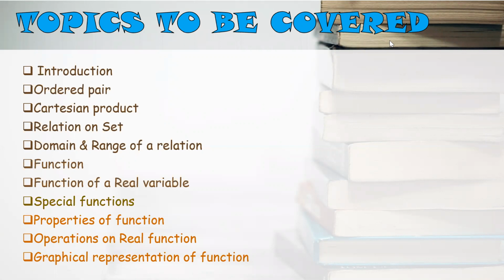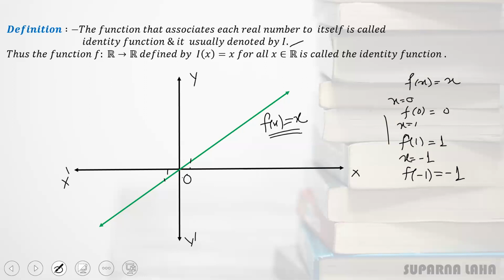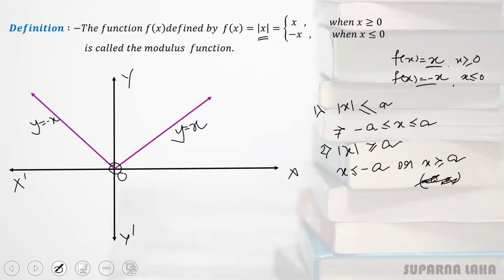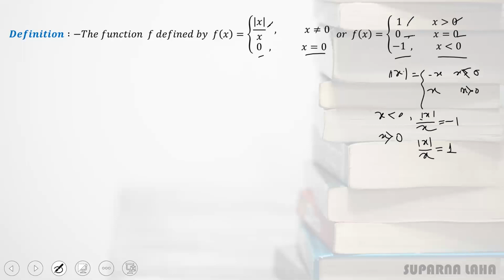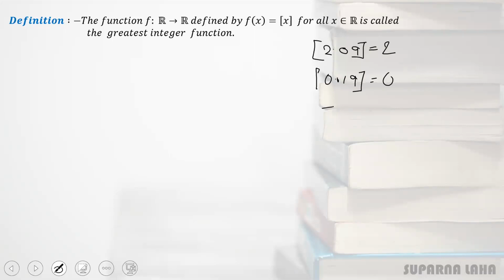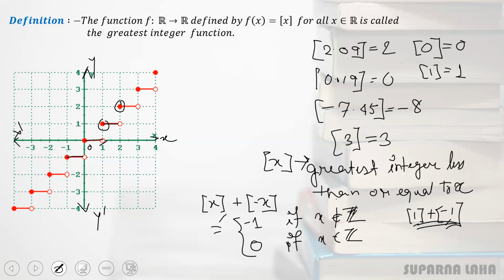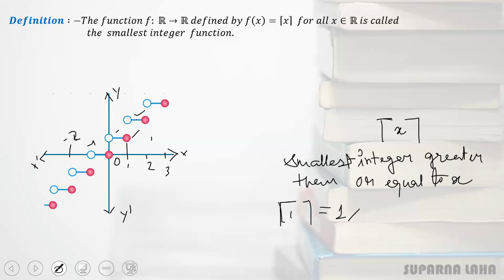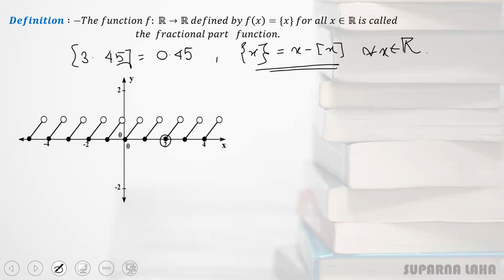SPECIAL FUNCTIONS | RELATION & FUNCTION | PART 7 | CBSE CLASS XI MATHEMATICS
SPECIAL FUNCTION | CONSTANT FUNCTION | IDENTITY FUNCTION | MODULUS FUNCTION | SIGNUM FUNCTION | GREATEST INTEGER FUNCTION | FRACTIONAL PART FUNCTION.